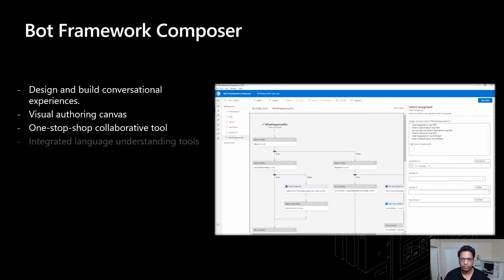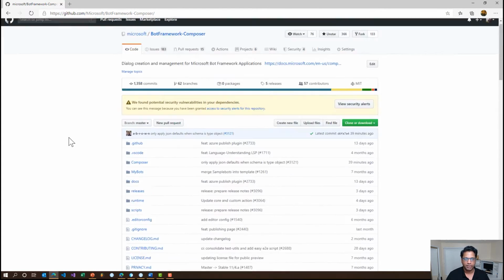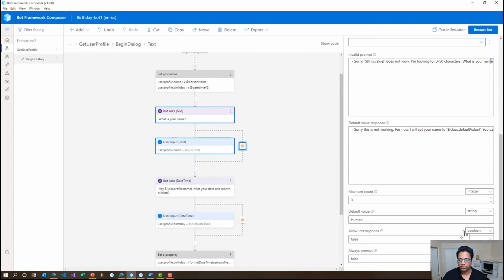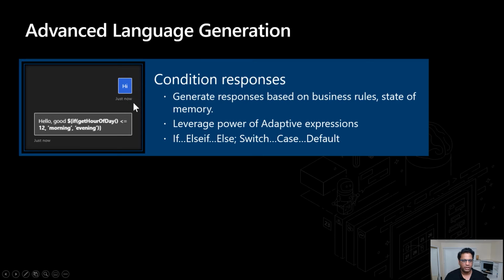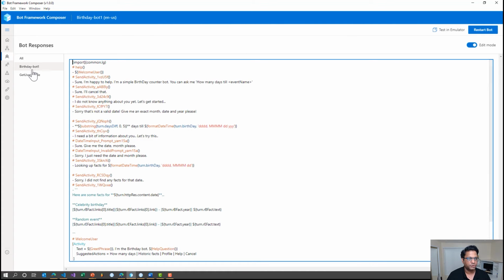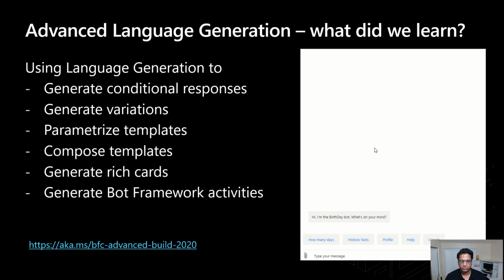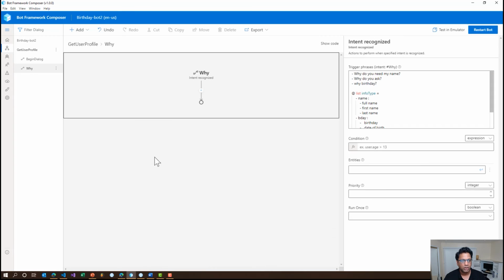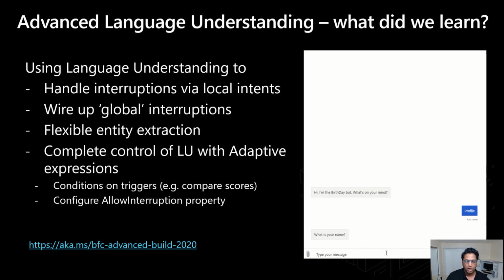Advanced Language Understanding & Language Generation with Bot Framework Composer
Bot Framework Composer is an open source, integrated bot development environment available as a cross platform application on GitHub. Bot Framework Composer provides a one stop shop environment that seamlessly integrates several key aspects of building a conversational application including language understanding, dialog modeling, language generation, memory management, and integration with external resources.

In this session, you will learn about advanced understanding and language generation capabilities offered by Bot Framework Composer. The following language understanding topics are covered in this session - flexible slot filling, interruption handling, handling local intents, confirmation & correction experience for language understanding. You will also learn about building bots with advanced language generation capabilities including conditional response generation, media/ card generation with data binding.

Introducing Bot Framework Composer is a recommended prerequisite for this session.